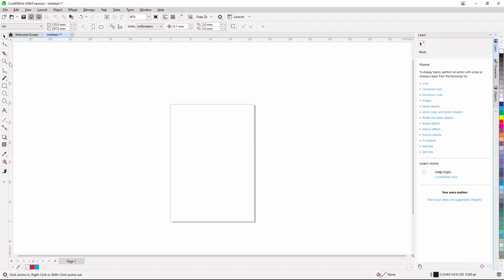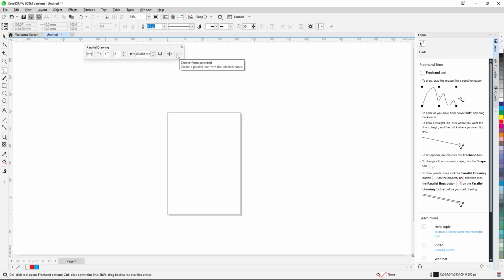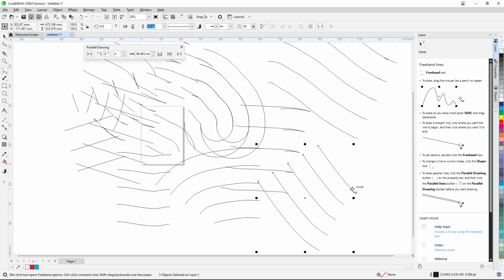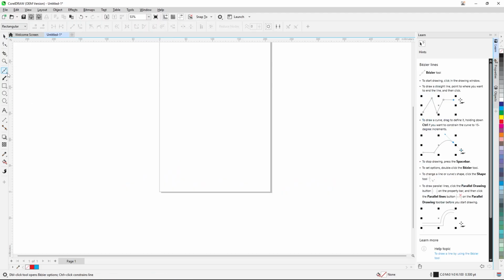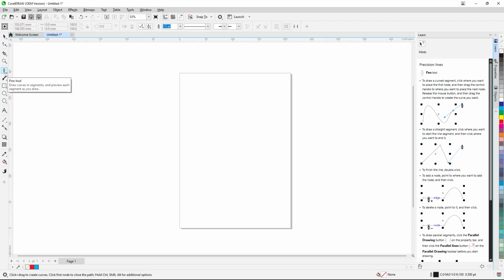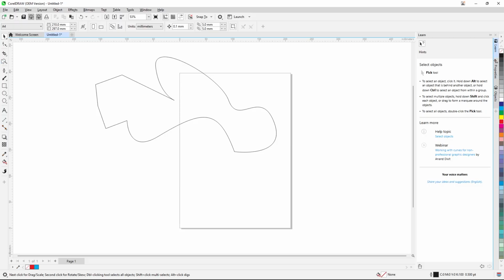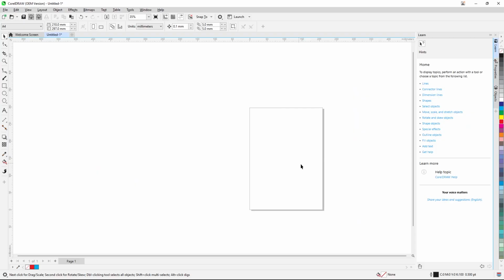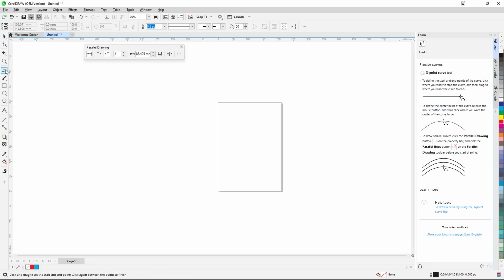coreldraw Tools part2 vectorart videos graphics print design publication logodesign